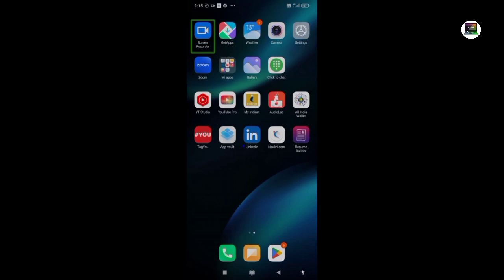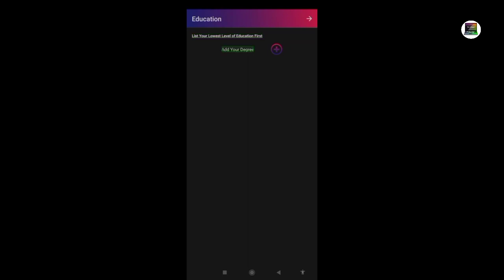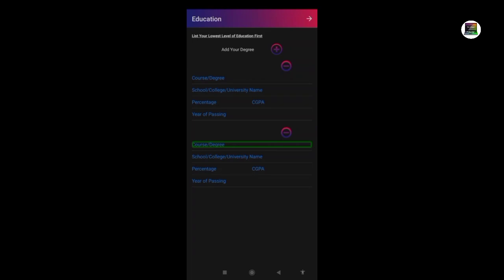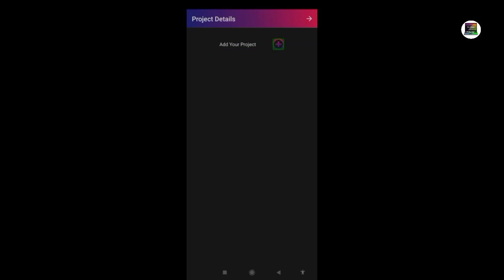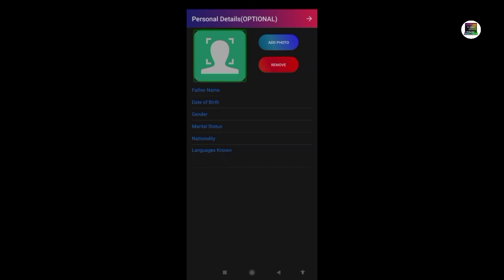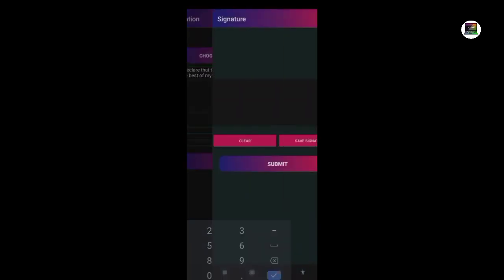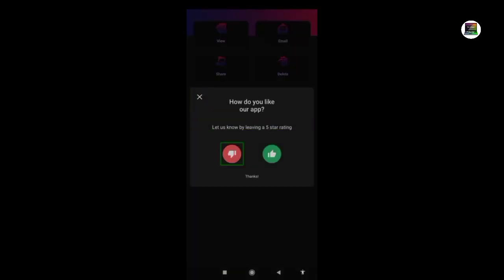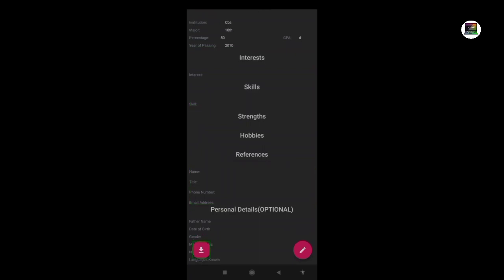📱 How To Make Your Resume | Easy Resume Builder For Blind | Very Accessible With TalkBack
In this video you will learn about how to make resume by using your smartphone.